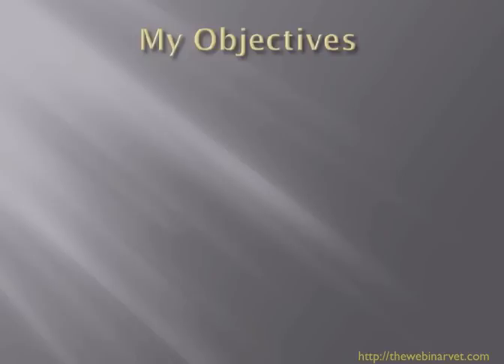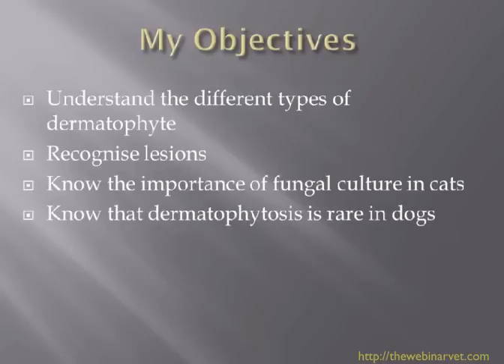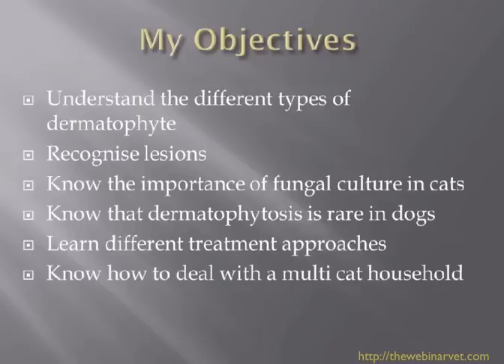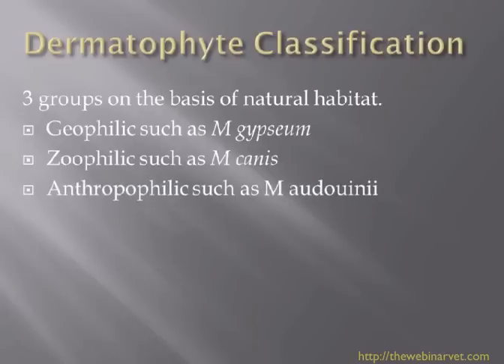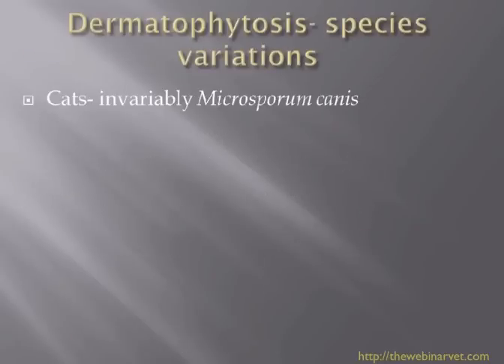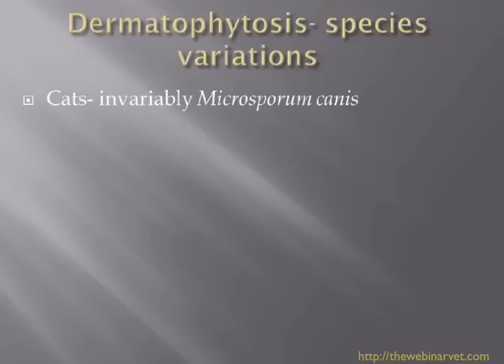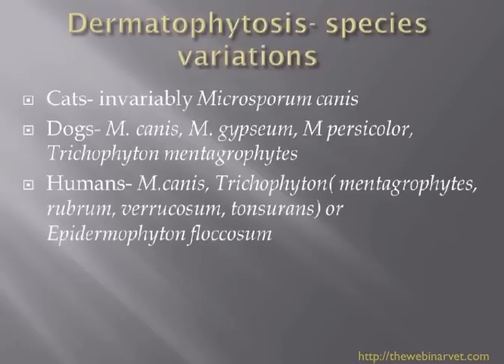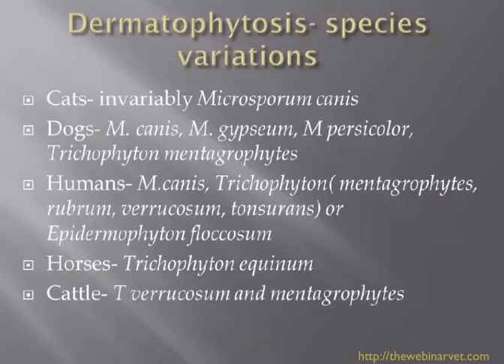1 Dermatophytosis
1: Dermatophytosis